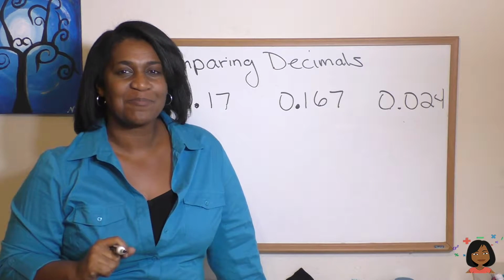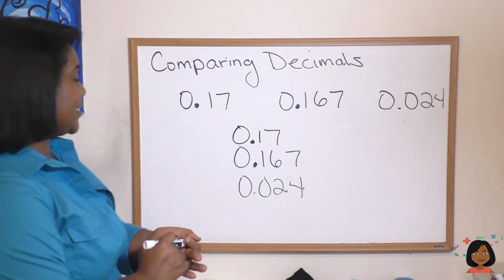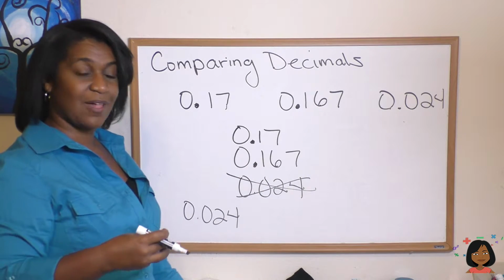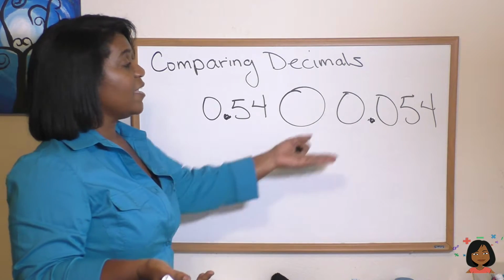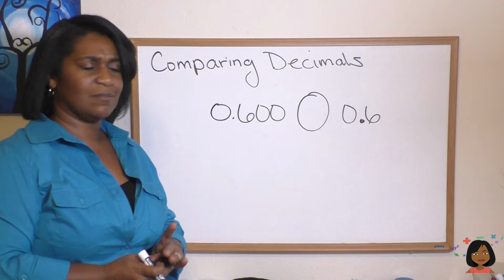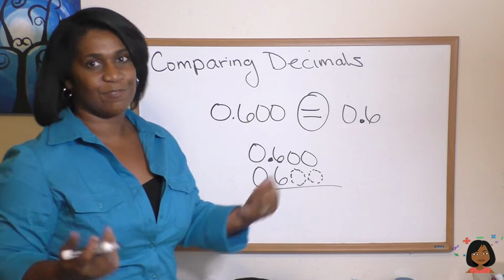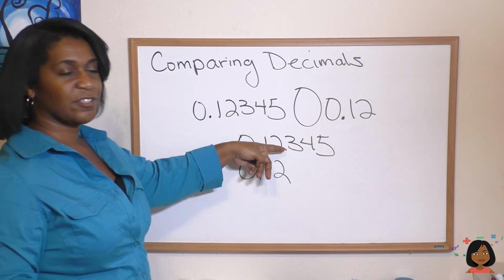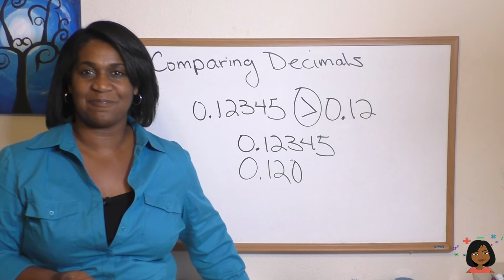33a Comparing decimals for Saxon Math 87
Watch Nicole teach her version of Lesson 1 of the Saxon Math 8/7 Curriculum. For the full set of lessons and practice sets,